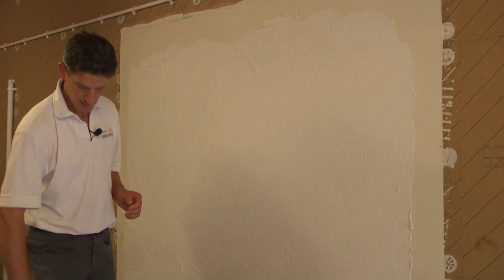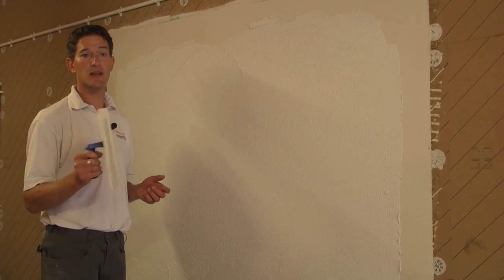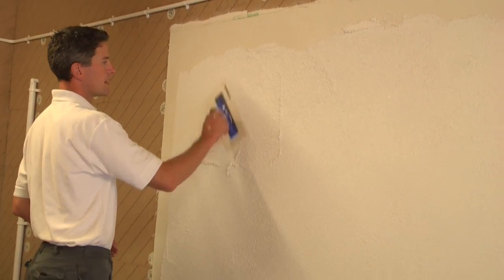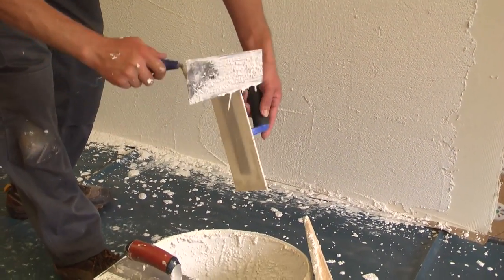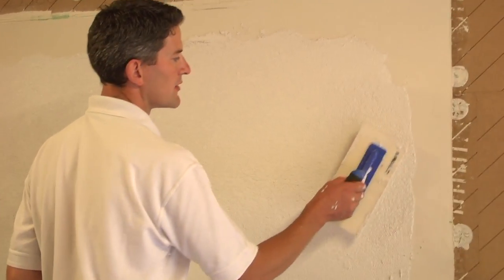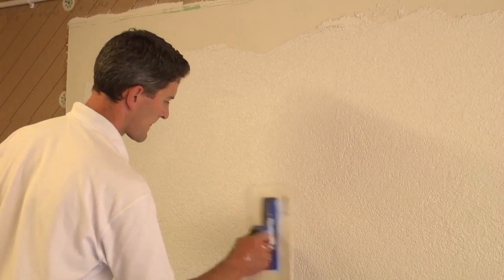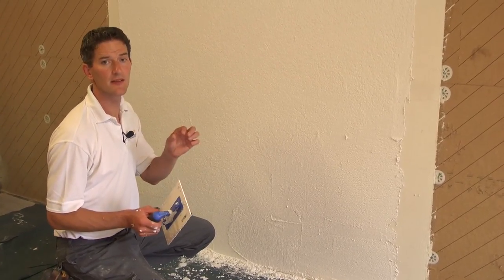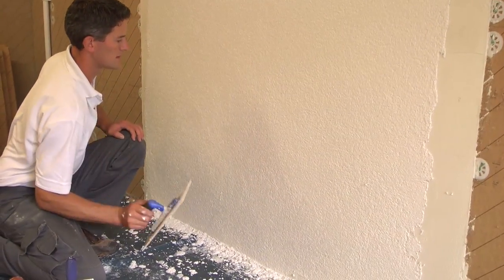How to finish silicon finish renders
Chris Brookman @ Back to Earth demonstrates how to finish the UdiPERL exterior thin layer finish render. Once applied and spread very thinly, the render is rubbed up in mall circular motions with a PVC float. The float should be regularly cleaned. ALWAYS START WITH THE WINDOW REVEALS FIRST!!